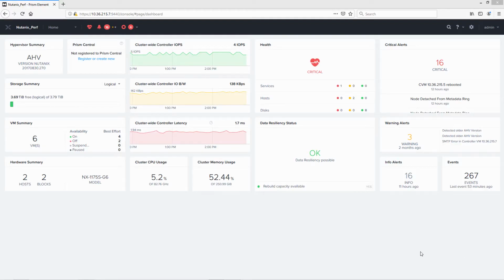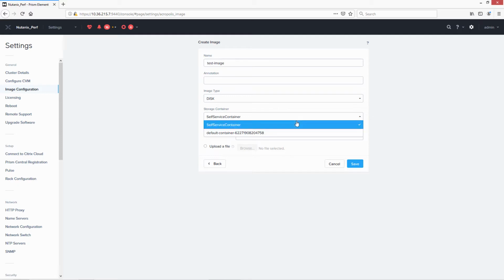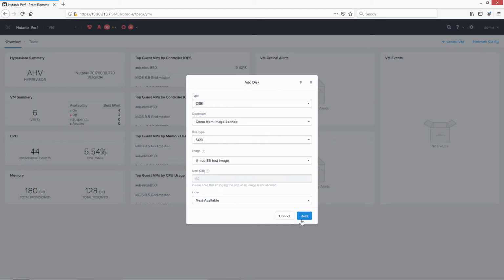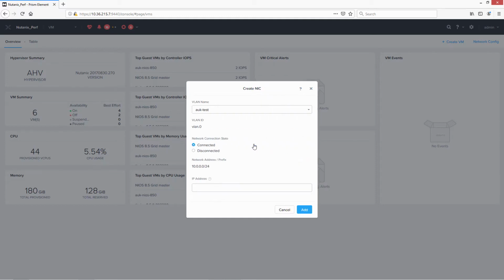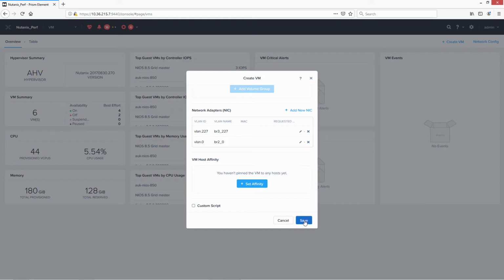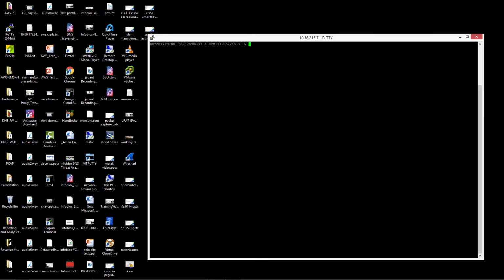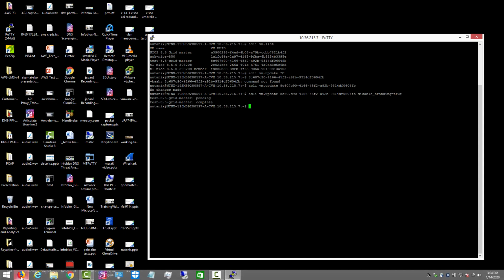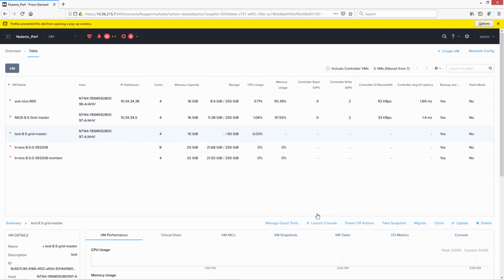Nutanix | Demo Video hoe Infoblox DDI vNIOS op Nutanix implementeert | Exclusive Networks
Deze demovideo laat zien hoe Infoblox DDI (vNIOS) op Nutanix kan worden geïmplementeerd en uitgevoerd om kernnetwerkservices te bieden.